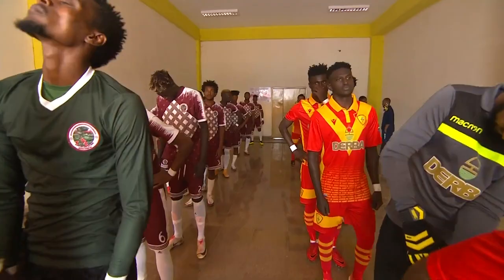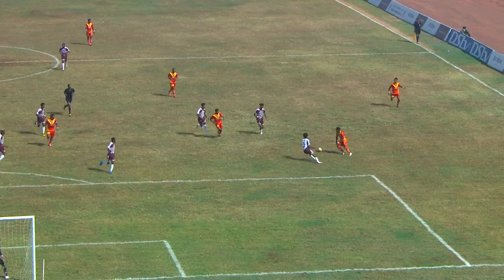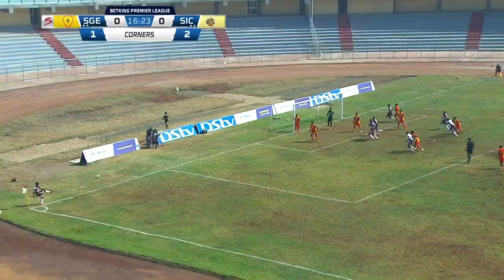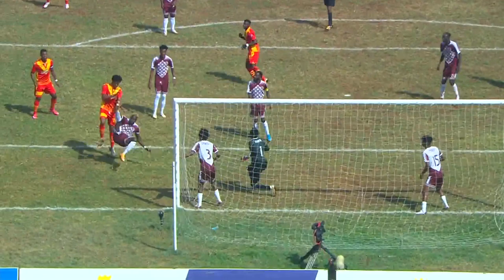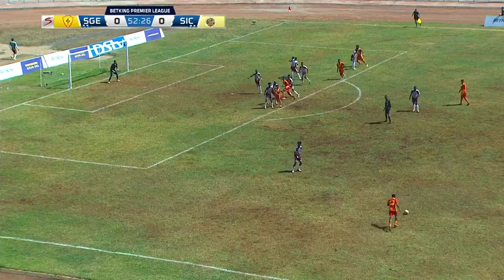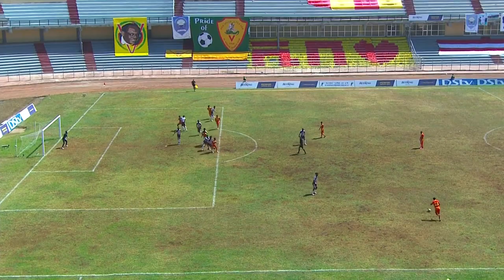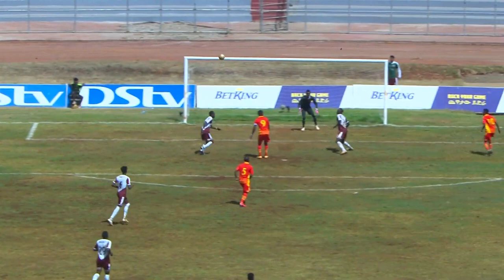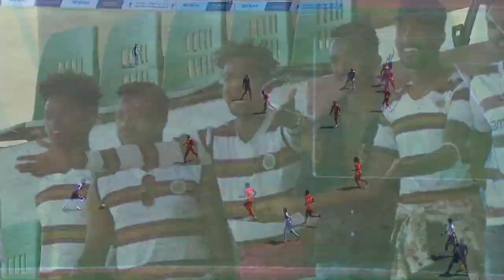EPL | St George v Sidama Bunna | Highlights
Ethiopian Premier League